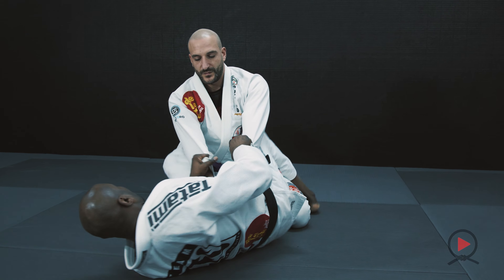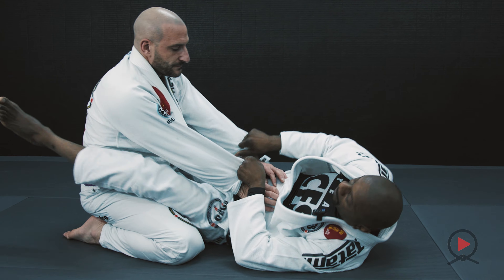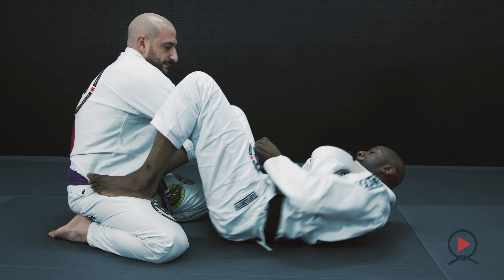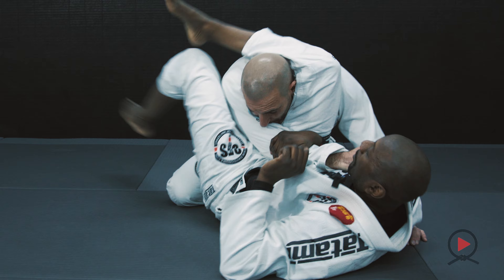The Split Guard (Open Guard Domination) by David Onuma - Instructional Trailer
Here is a preview of the upcoming release of "The Split Guard (Open Guard Domination) by David Onuma".

The instructional will be on sale for the first day of release so make sure you get it ASAP!